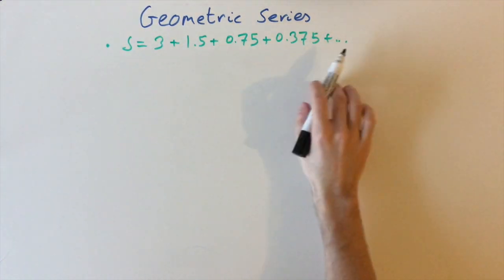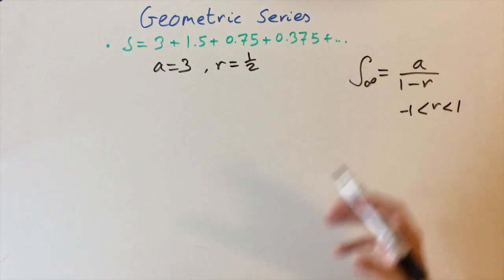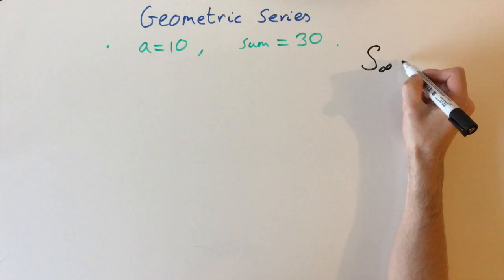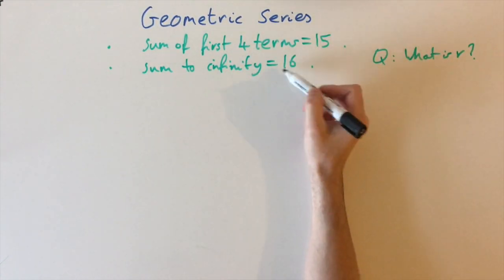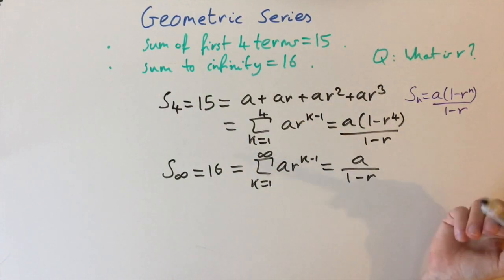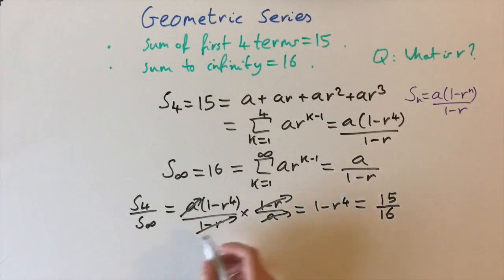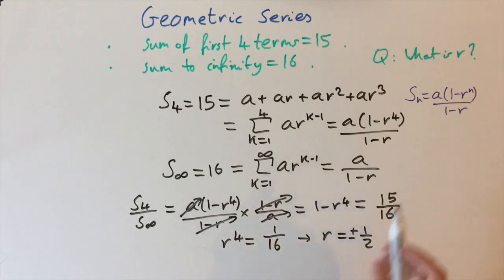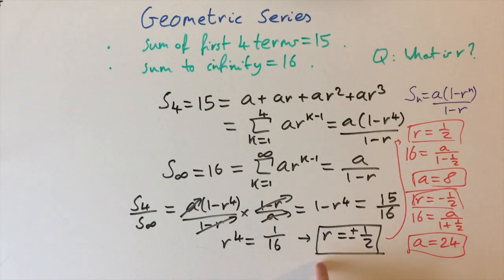Infinite geometric series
An introduction to infinite geometric sequences and their interpretation.